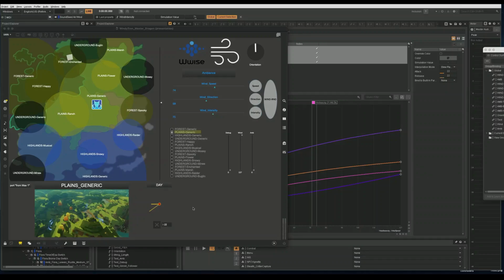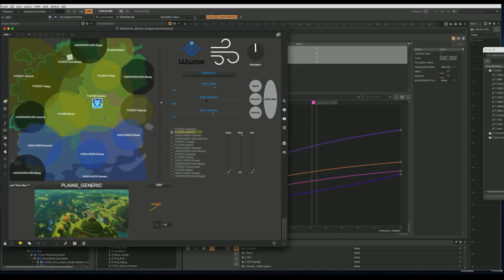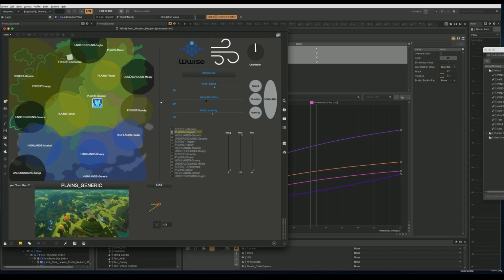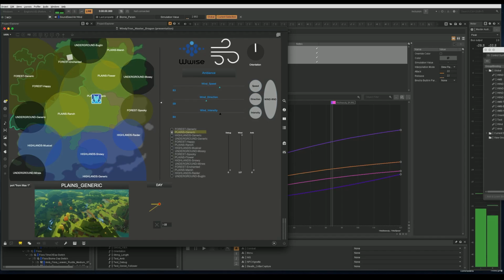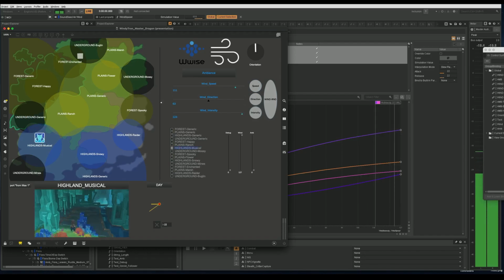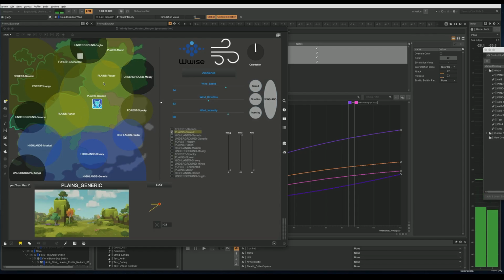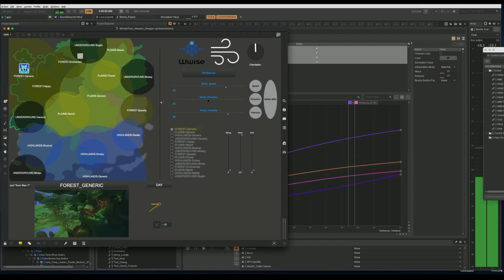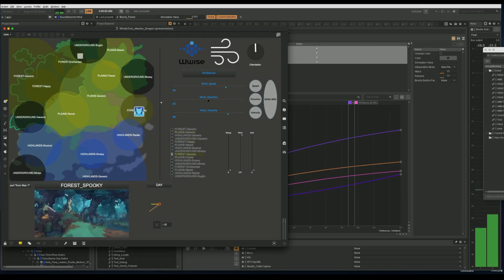PHX SFX WwiseWindGenerating Map Morphing 01